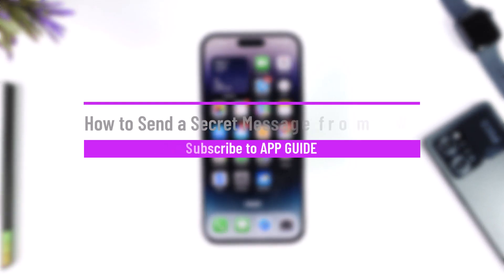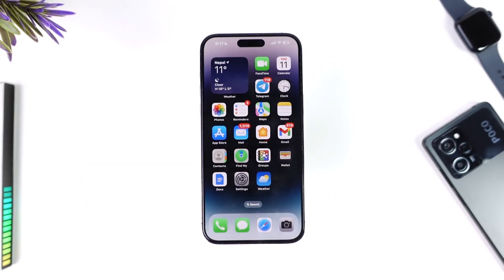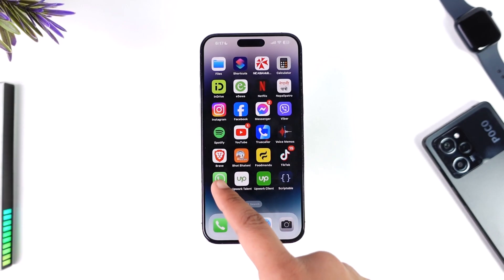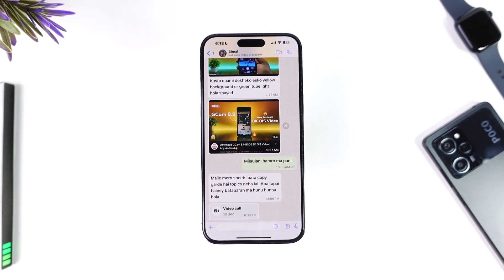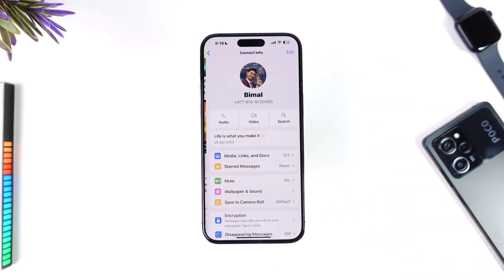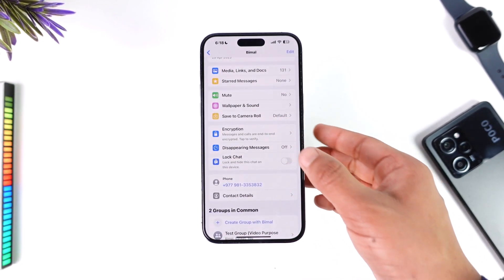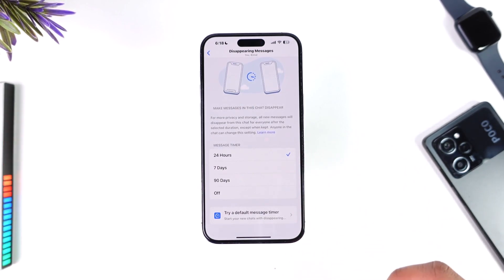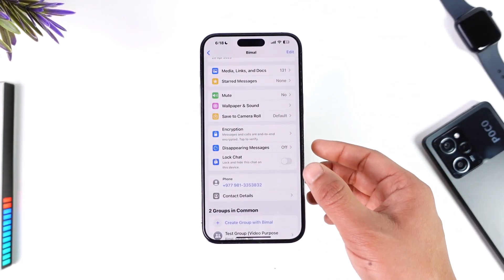How to Send a Secret Message from WhatsApp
This video guides you through a step-by-step process to send a secret message on WhatsApp. So make sure to watch this video till the end.

~ Chapters:
0:00 Introduction
0:12 General Info
0:27 Disappearing Messages
0:48 Lock Chats
1:00 Conclusion